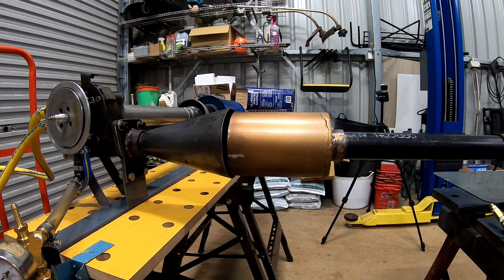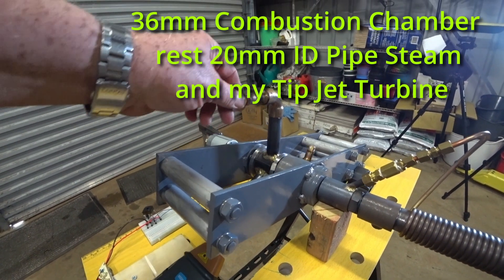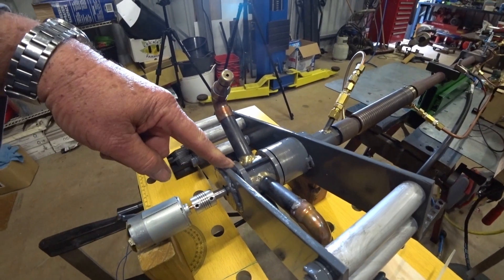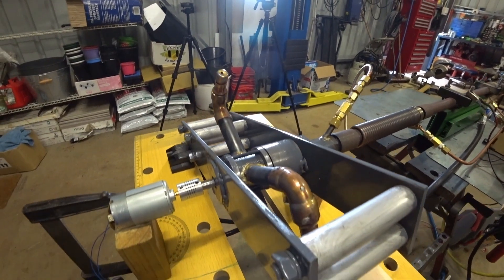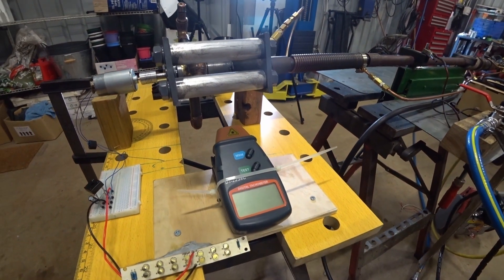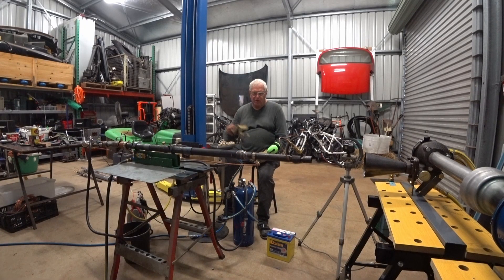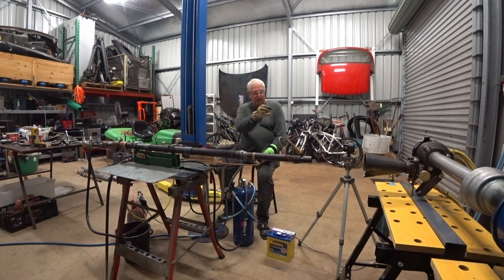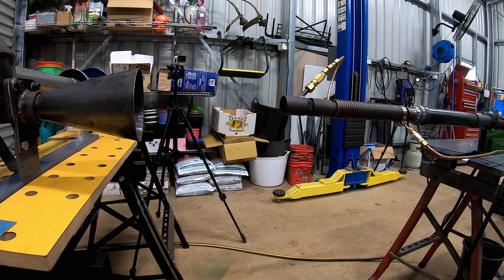Pulse Detonation Engine. A failure leads to good Progress.Part 6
My New Tip Jet Turbine ejects the nozzles and the bearing will not handle the high tempature and locks up.
Decide to run original 1 1/4' PDE engine with current Tune and am happy with the results